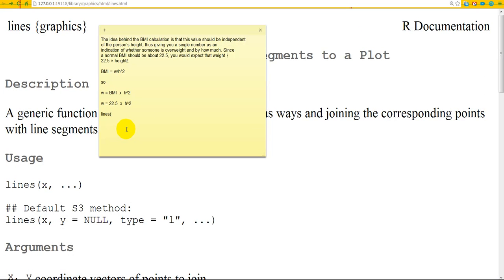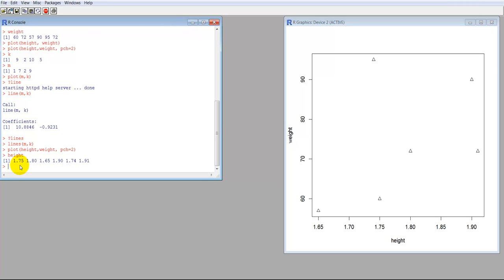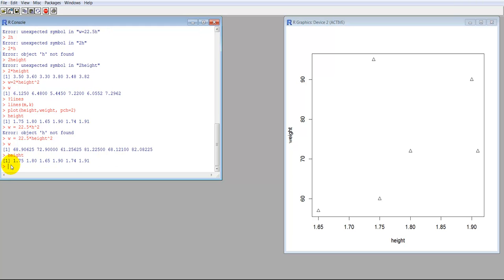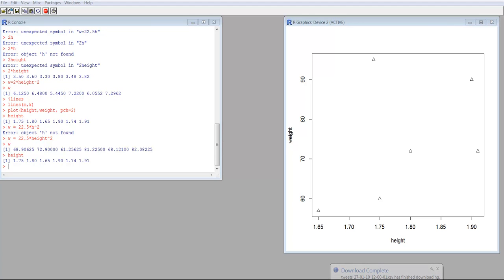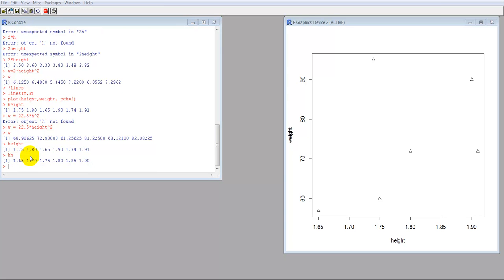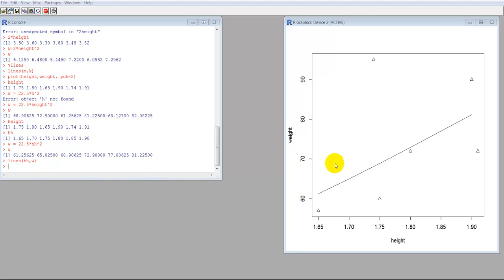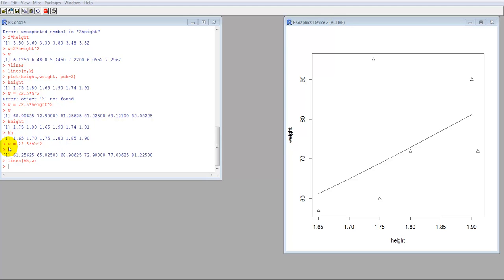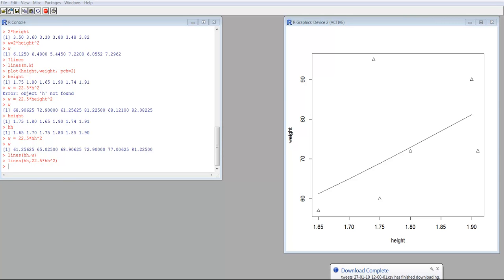R programming Week 3 Part 6.5 graphing using lines function